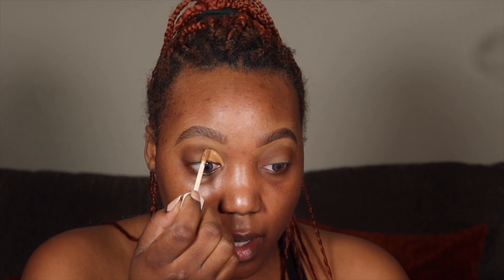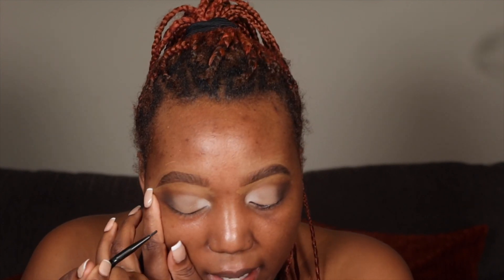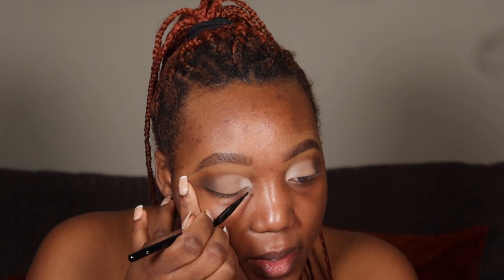GRWM | HOLIDAY GLAM | CHICBYNEESYRAYCHELLE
NEESYRAYCHELLE XOXO
BRYTN SMILE TEETH WHITENING KIT

FAQ
* AGE: 28
* RACE: BLACK
* CAMERA: CANON G7X MARK III